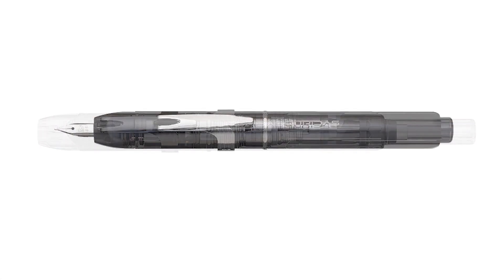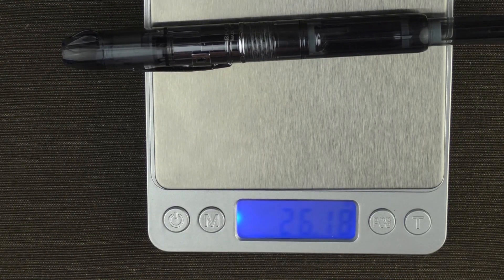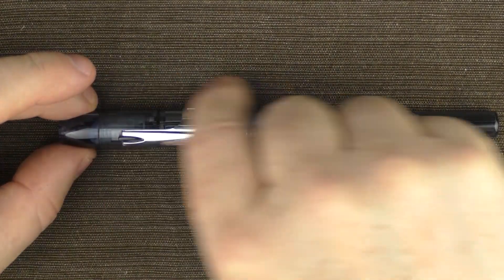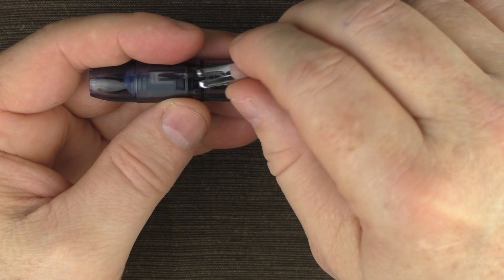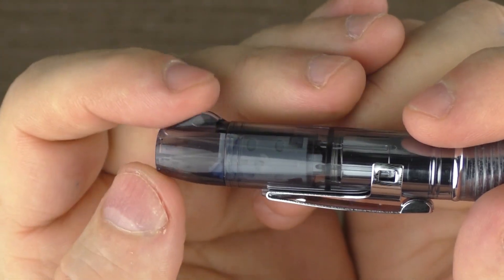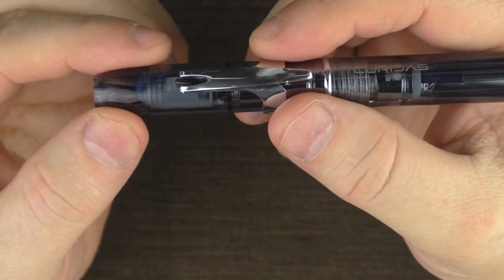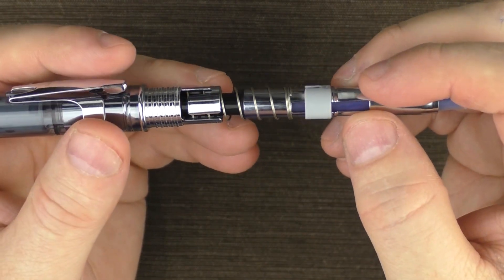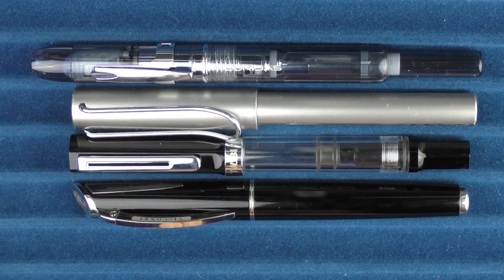Platinum Curidas Review - Vanishing Point Killer?